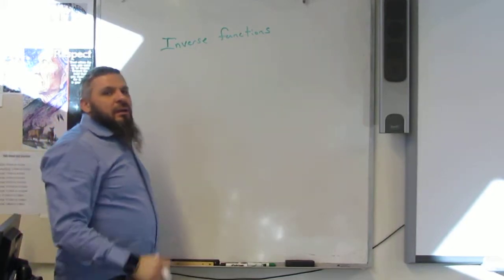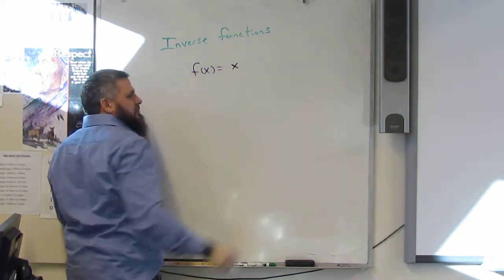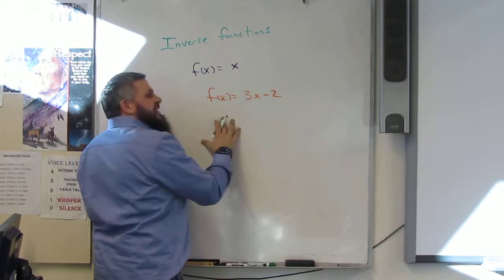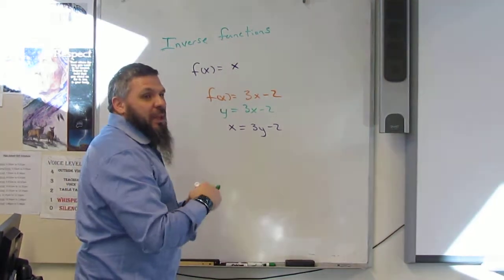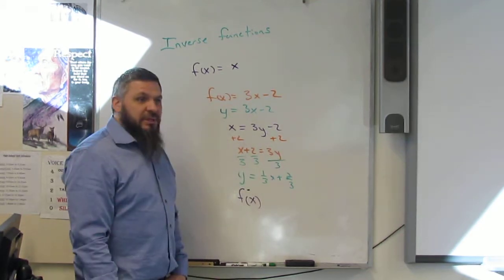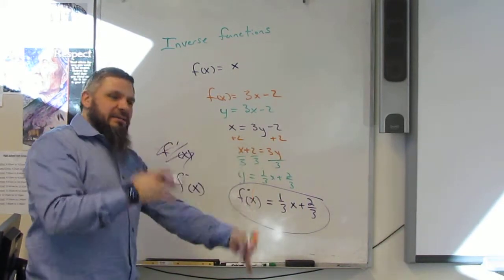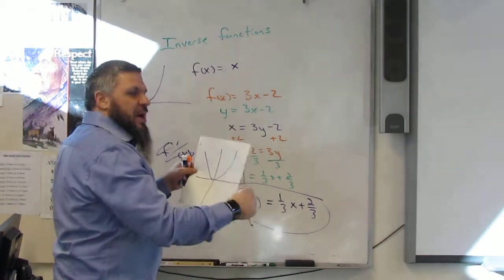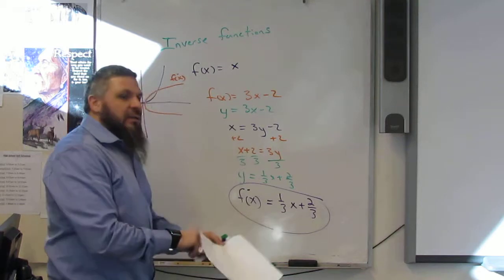MTS ALG2 CH4 Inverse Functions